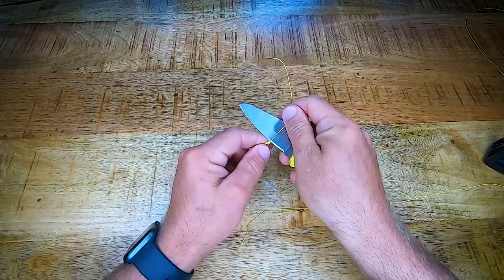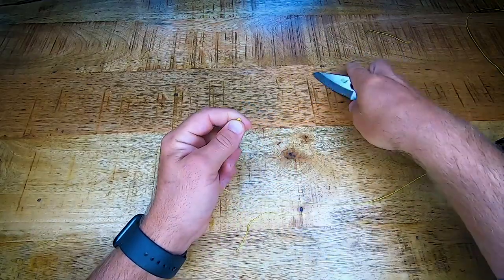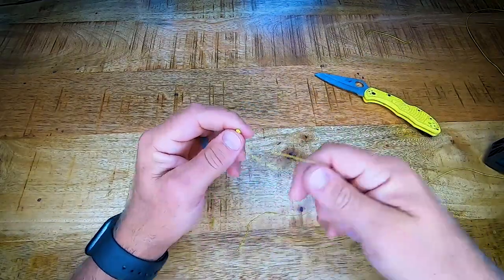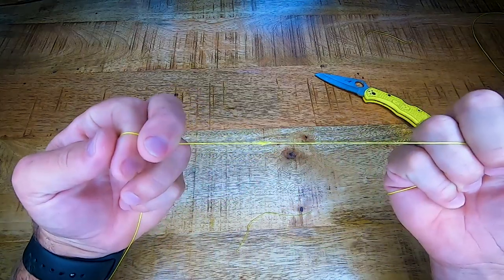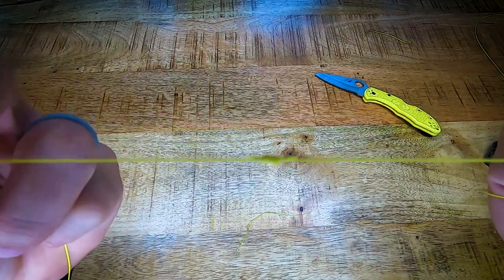How to tie a double uni knot with Sliprock Charters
Learn to tie a great line to leader knot called the double uni knot. This knot is great when tying braid to flourocarbon line or any connection for that matter!

As a full time guide on the West Coast of Florida I offer many fishing options. I would encourage you to visit my for more info!